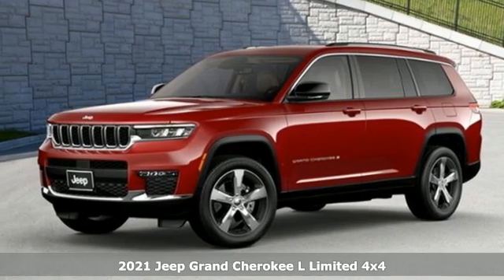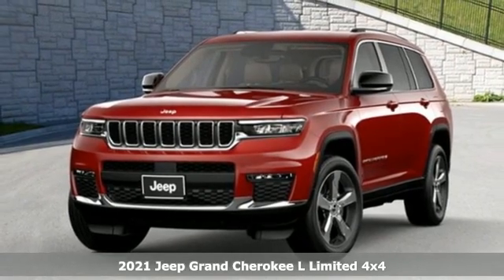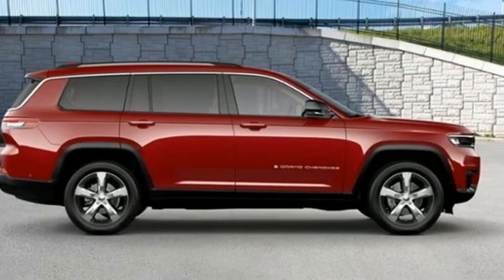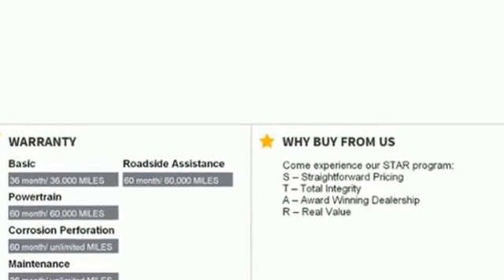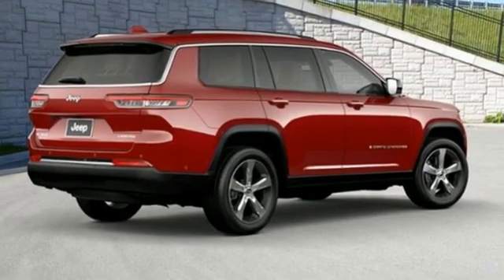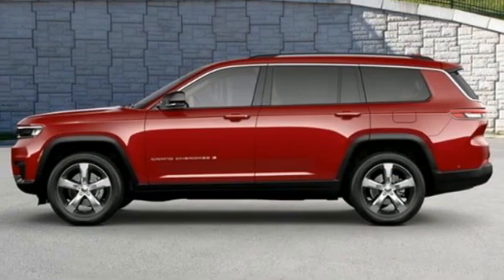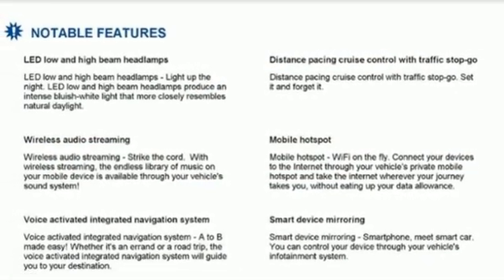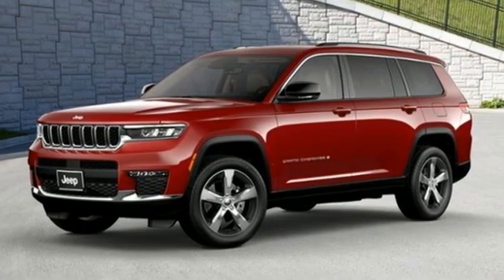New 2021 Jeep Grand Cherokee L Christiansburg VA Blacksburg, VA DC210939 - SOLD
Year: 2021
Make: Jeep
Model: Grand Cherokee L
Trim: Sport Utility
Engine: 3.6L V6 Cylinder Engine
Transmission: 8-Speed A/T
Color: Velvet Red Pearl Coat
Interior: DLW7
Stock #: DC210939
VIN: 1C4RJKBG2M8163265
Heated Leather Seats, 3rd Row Seat, Navigation, Heated Rear Seat, Power Liftgate, RADIO: UCONNECT 5 NAV W/10.1 DISPLAY... 4x4, Captains Chairs. FUEL EFFICIENT 25 MPG Hwy/18 MPG City! Limited trim, Velvet Red Pearl Coat exterior CLICK NOW!br /br /KEY FEATURES INCLUDEbr /Leather Seating, Third Row Seat, 4x4, Quad Bucket Seats, Power Liftgate, Heated Driver Seat, Heated Rear Seat, Back-Up Camera, iPod/MP3 Input, Dual Zone A/C, WiFi Hotspot, Blind Spot Monitor, Smart Device Integration, Lane Keeping Assist, Apple CarPlay Rear Spoiler, MP3 Player, Rear Air, Keyless Entry, Privacy Glass. br /br /OPTION PACKAGESbr /WHEELS: 20 X 8.5 POLISHED/PAINTED ALUMINUM Bridgestone Brand Tires, Tires: 265/50R20 BSW A/S LRR (DISC), RADIO: UCONNECT 5 NAV W/10.1 DISPLAY premium 9 speaker alpine audio system, 10.1 Touchscreen Display, 9 Amplified Speakers w/Subwoofer, HD Radio, GPS Navigation, 506 Watt Amplifier, Connected Travel & Traffic Services, TRANSMISSION: 8-SPEED AUTOMATIC (850RE) (STD), ENGINE: 3.6L V6 24V VVT UPG I W/ESS (STD). br /br /VEHICLE REVIEWSbr /Great Gas Mileage: 25 MPG Hwy. br /br /MORE ABOUT USbr /At Shelor Motor Mile we have a price and payment to fit any budget. Our big selection means even bigger savings! Need extra spending money? Shelor wants your vehicle, and we're paying top dollar! br /br /Tax DMV Fees & $597 processing fee are not included in vehicle prices shown and must be paid by the purchaser. Vehicle information and equipment is based off standard equipment as decoded from VIN and may vary from vehicle to vehicle.br / Chevrolet Ford Chrysler Dodge Jeep & Ram prices include current factory rebates and incentives some of which may require financing through the manufacturer and/or the customer must own/trade a certain make of vehicle. Residency restrictions apply see dealer for details and restrictions. All pricing and details are believed to be accurate but we do not warrant or guarantee such accuracy. The prices shown above may vary from region to region as will incentives and are subject to change.